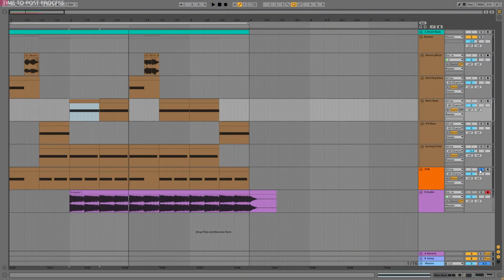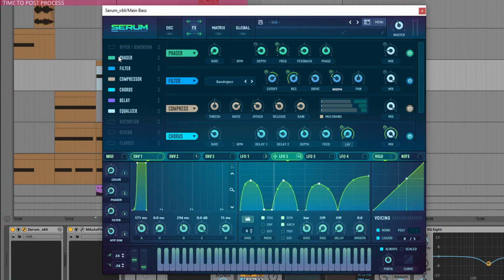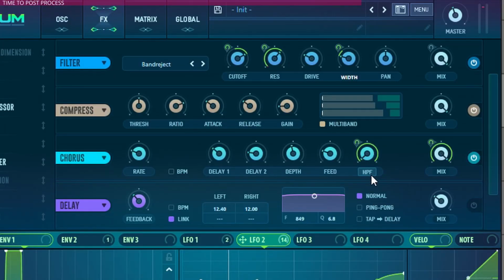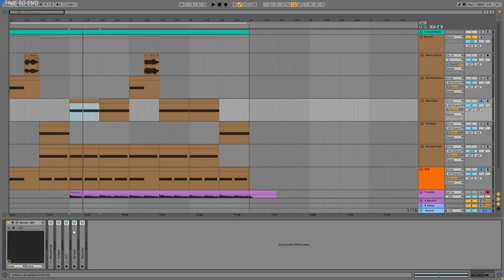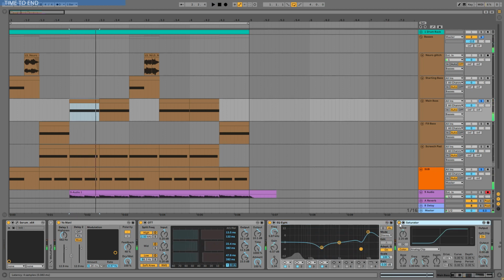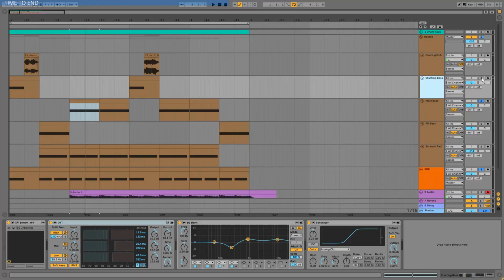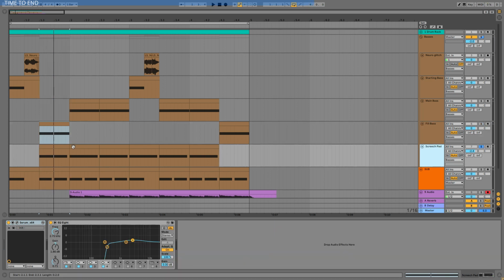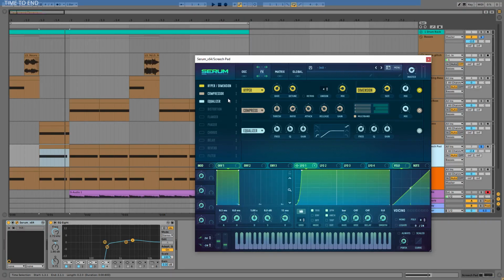HOW TO SOUND LIKE KAI WACHI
In this video I show you how to make and process your basses to sound like KAI WACHI and EXCISION. Both guys has a similar sound with very angry growl basses all the way through their songs. We are using Ableton Live 10 and XFer Serum with a magic plugin that instantly make sound eviler.